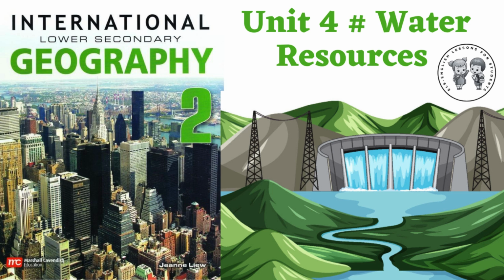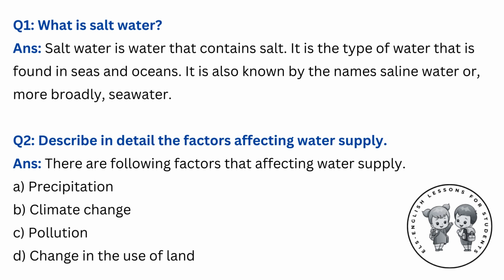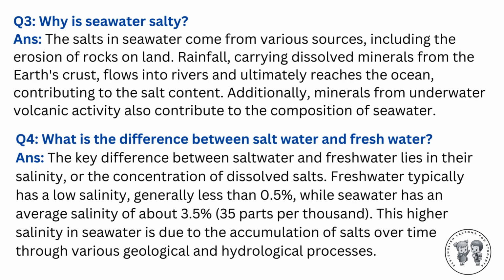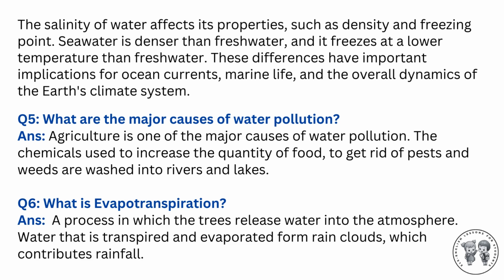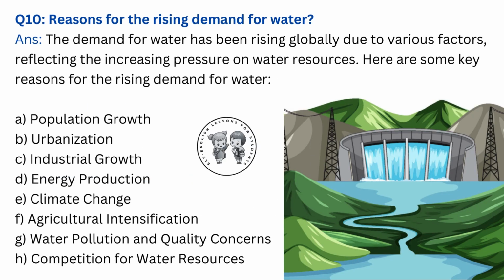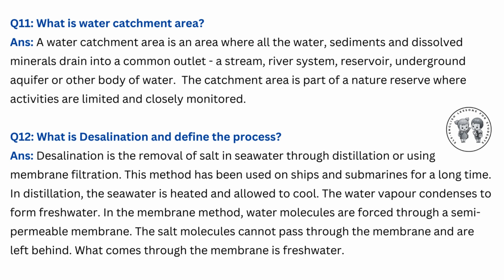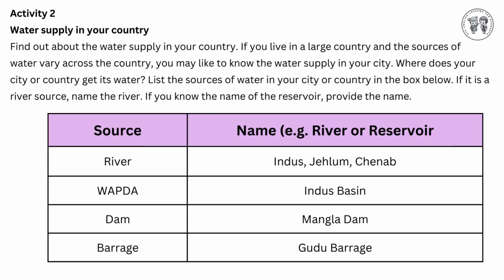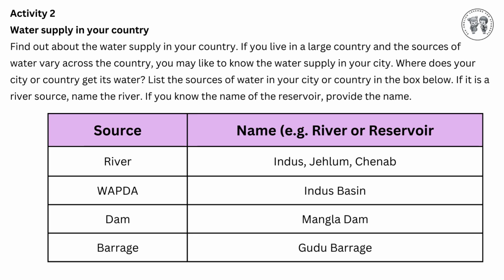Unit 4 # Water Resources (Marshall Cavendish Geography 2)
Hello Students,

In this video you will get lecture of Unit 4 # Water Resources (Marshall Cavendish Geography 2),  I hope you will understand this lesson.